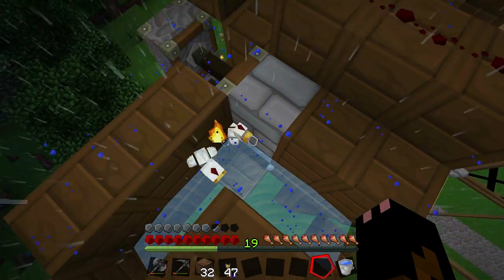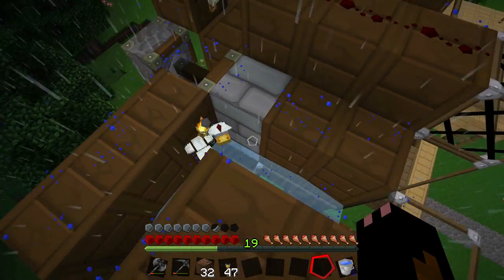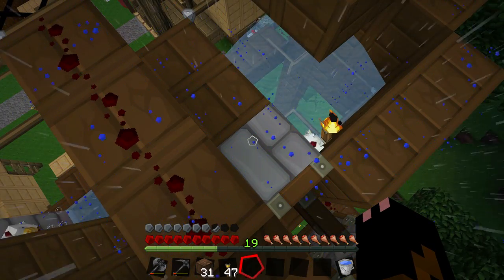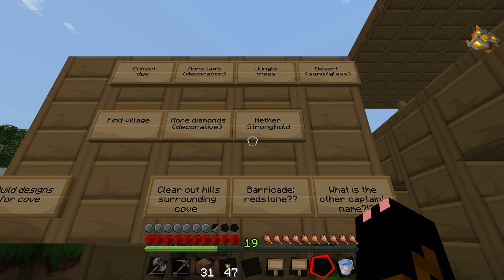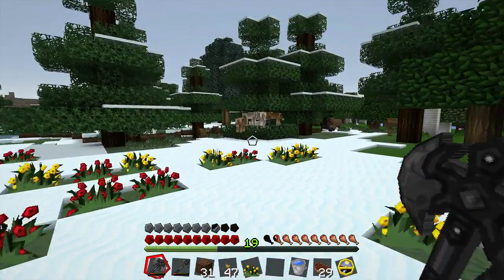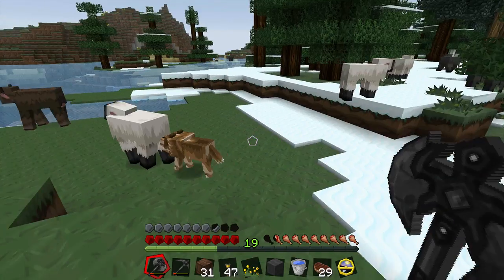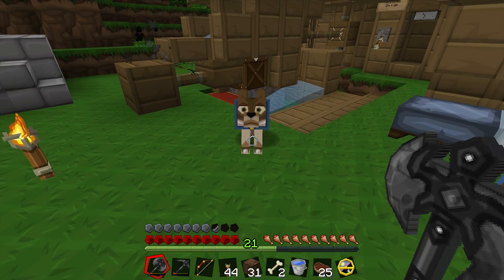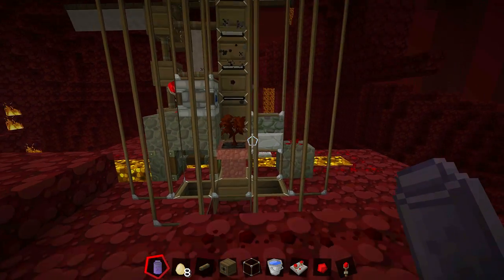S1E11 Seismic's World - A Night in the Desert!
Let's fix up the chicken coop and go look for some jungle trees!

~ Word has come through the pipelines that Captain Godo and his crew of scurvy-ridden pirates are set to drop their anchor in the bay to the south any day now, and we've been tasked to prepare accommodations! But wait--what's that you say? He's now commandeering an entire FLEET? We need more space!

Get your utility belt and building gear ready, guys and gals, 'cause this is gonna be one heck of a construction job :) ~

Tell me your thoughts and ideas about the video in the comments below!

'Subscriptions' and 'Likes' make me a Very Happy Panda!

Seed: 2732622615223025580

Drawings done with SketchBookPro.

All recording and editing done with Screenflow.